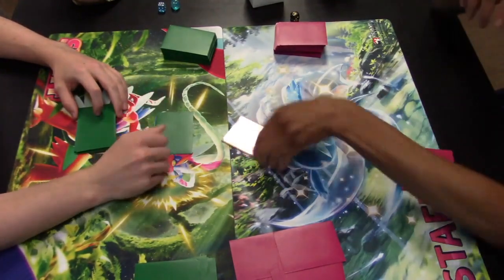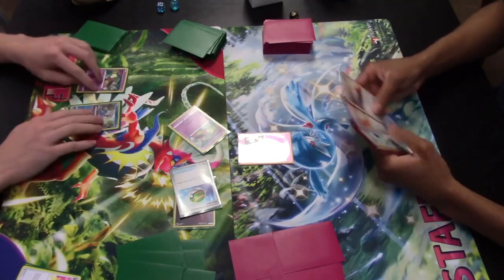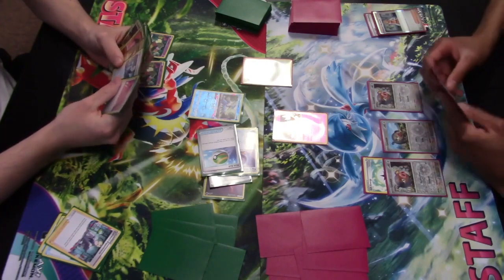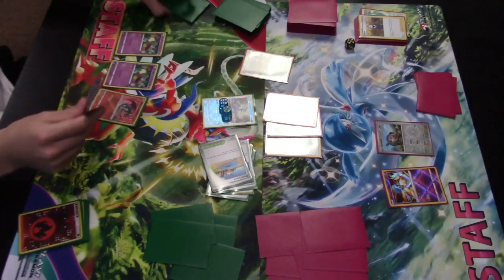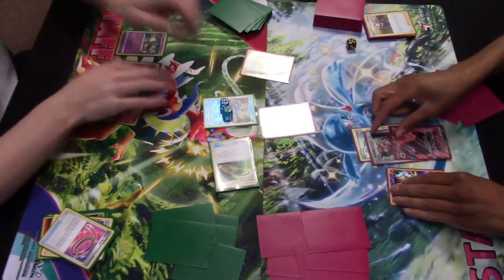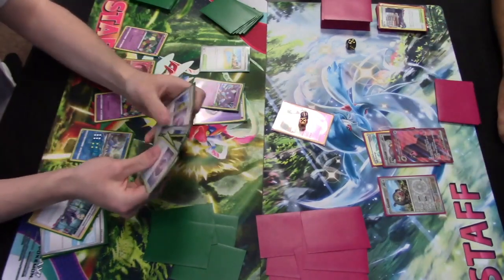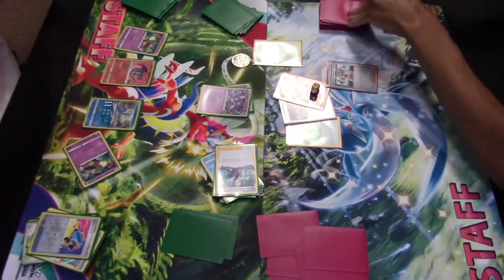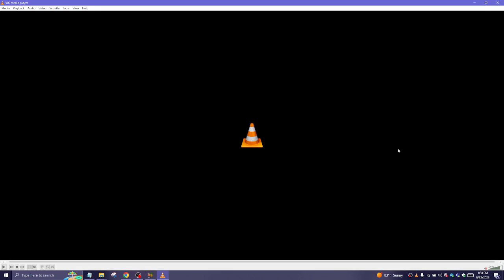Lost Charizard VS Oinkologne - Round 4 - League Tournament - 6-15-23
Round 4 of the (optional) League Tournament @ Die Hard Games on 6-15-23

Lost Charizard VS Oinkologne

Standard Format, 30 minutes, Best of 1

Die Hard League
Thursdays @ 6 pm

Die Hard Games
2761 South 6th Street